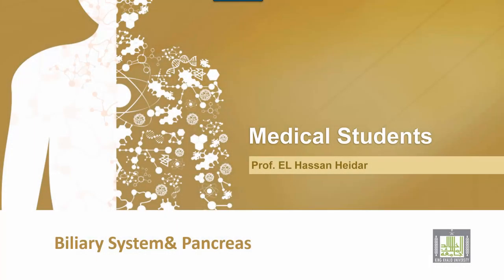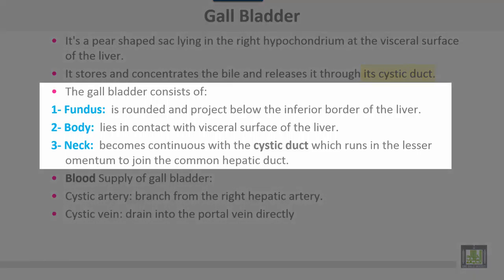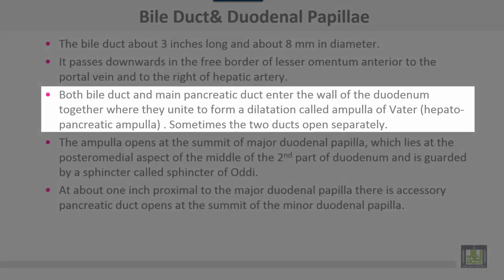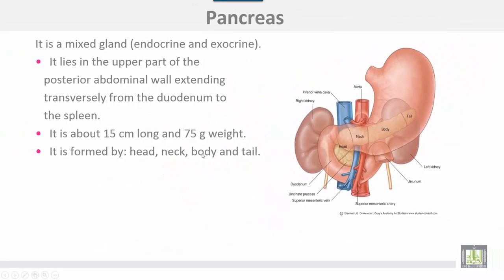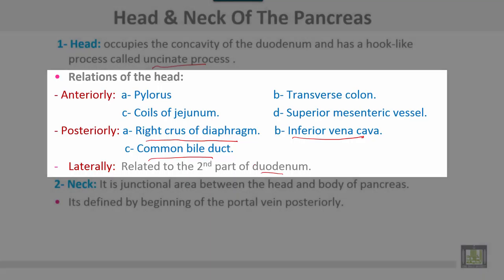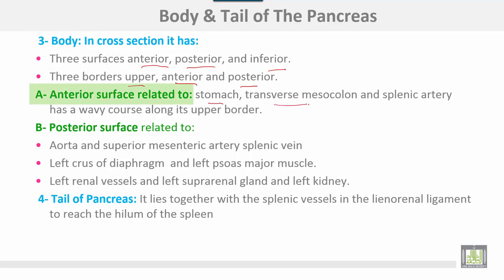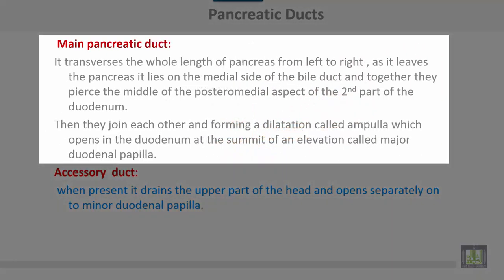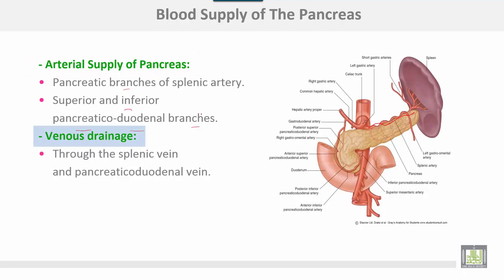Anatomy 1 | C2 - L11 | Biliary system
Lecture 11 : Biliary system
1- Biliary ducts
2- Gall bladder
3- Pancreas and pancreatic duct